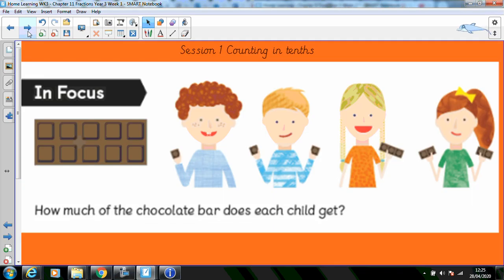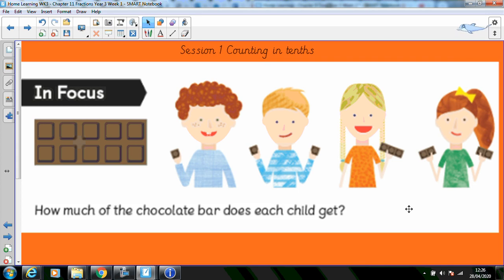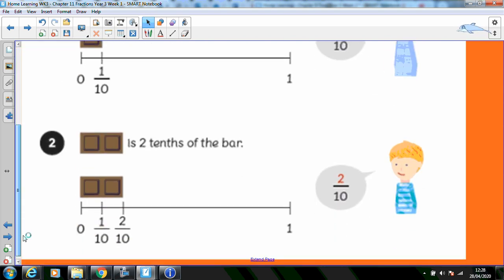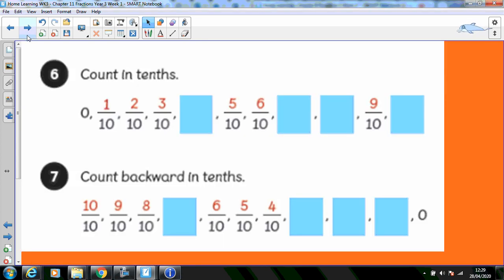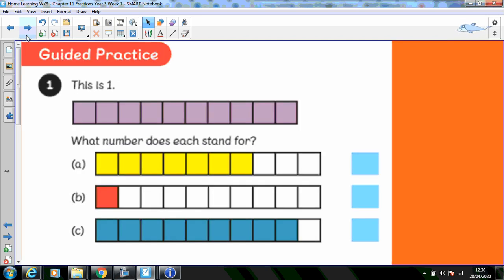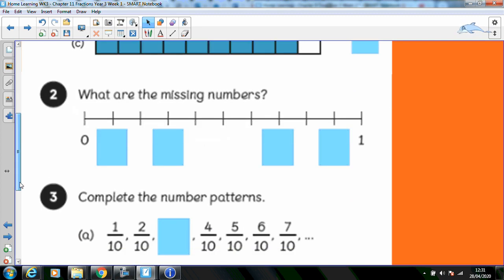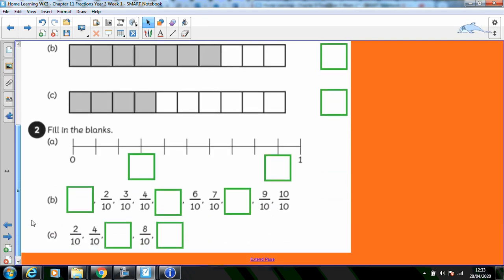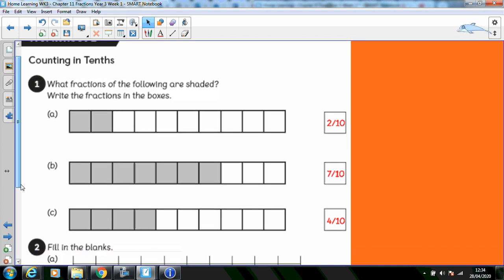Year 3 Maths Monday 4th May 2020